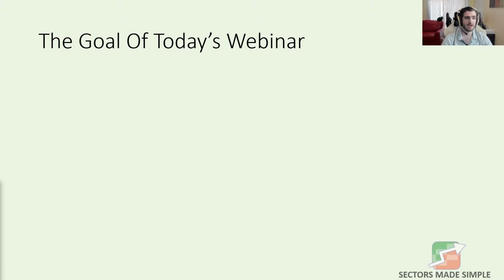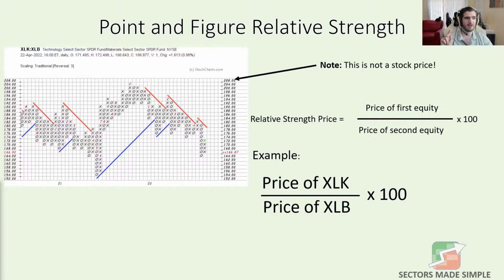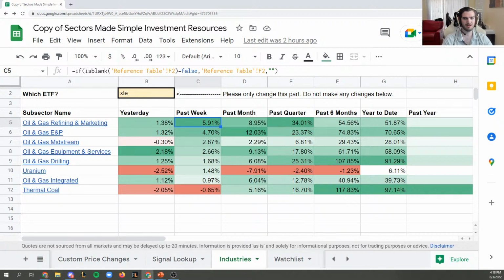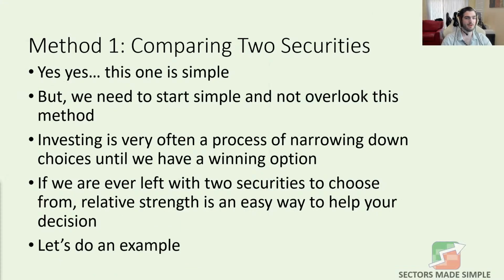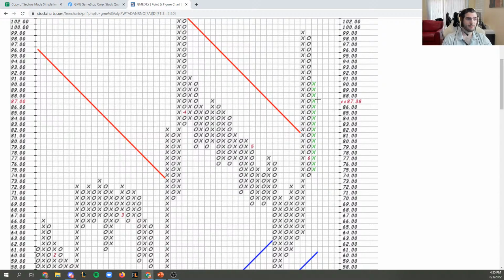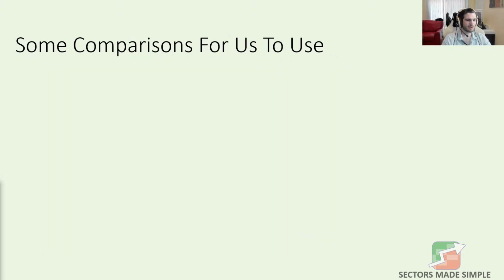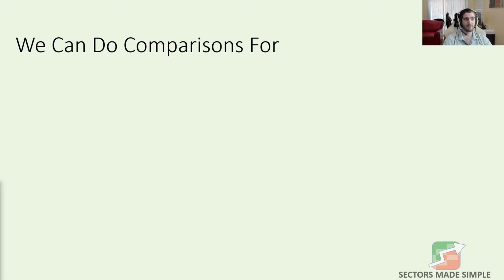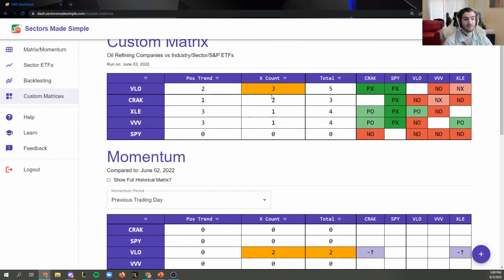5 ways to use Relative Strength to Invest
In this webinar, Jonathan shows 5 ways that relative strength can be used. From comparing two companies to seeing how closely a sector ETF tracks its index, relative strength can help give you a second opinion on your investment decisions.